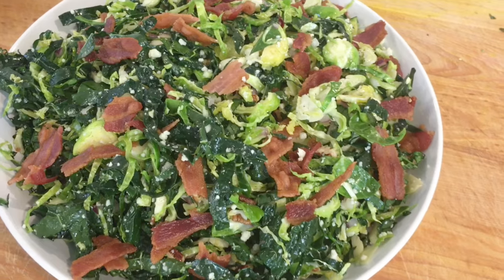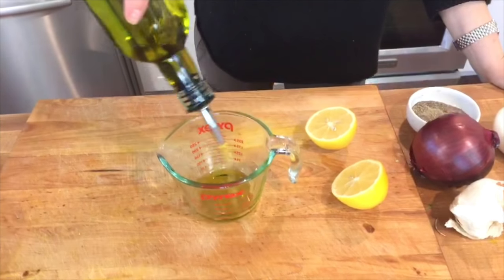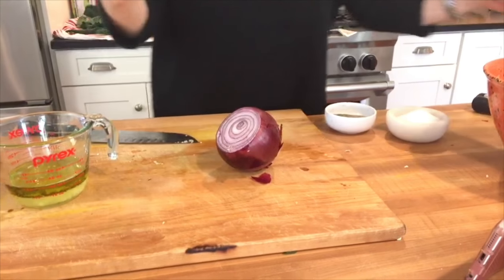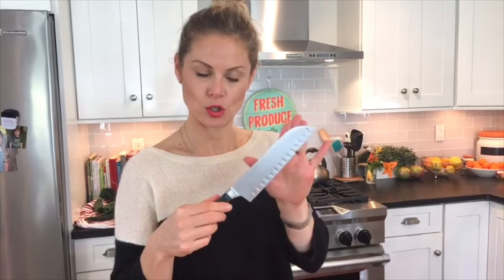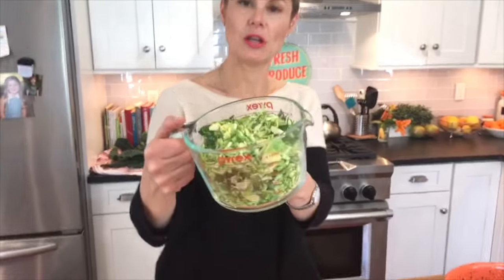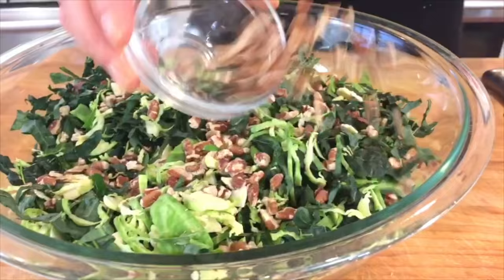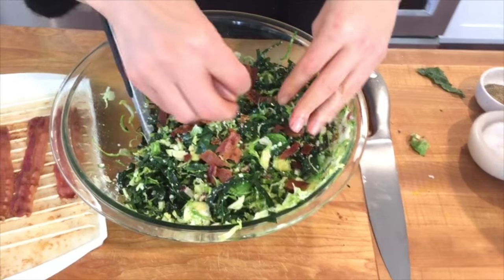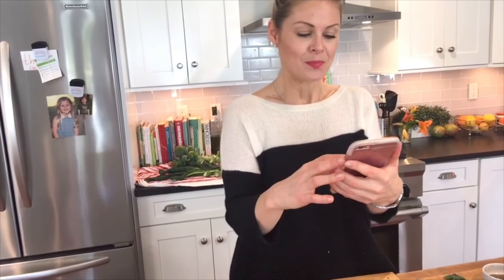Kale Salad Recipe with Brussels Sprout +Bacon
If you are looking for a salad that will blow your mind, look no further! This amazing Shredded Kale + Brussels Sprout Salad may just be the only salad you will ever want to eat again.  Plus, it can even satisfy the meat & potato members of the family!

Shredded Kale and Brussel Sprout Salad with Bacon

Salad
4 cups thinly sliced kale
4 cups brussels sprouts, thinly sliced*
6 slices bacon, cooked and crumbled
1/4 cup roasted pecan, chopped
1/3 cup grated Pecorino cheese

Dressing
2 cloves crushed garlic
2 tbsp. diced red onion
1 tsp. dijon mustard
1/4 lemon juice
1/4 cup extra virgin olive oil

Combine kale and brussels sprouts in a large bowl.  Add in the bacon, pecans, and Pecorino cheese.

In a spouted glass cup or a mason jar, combine garlic, onion, mustard, lemon juice, extra virgin olive oil, salt and pepper.  Whisk together until everything is well combined.

Pour the dressing over the top of the salad and gently toss everything together.  Serve and enjoy!

Serves 4-6

Nutrients for 2 cups of salad (1/4th of the recipe): Calories: 314; Total Fat: 24.8g; Saturated Fat: 5.1g; Cholesterol: 12mg; Carbohydrate: 17.4g; Dietary Fiber: 5.4; Sugars: 2.8; Protein: 10.2g